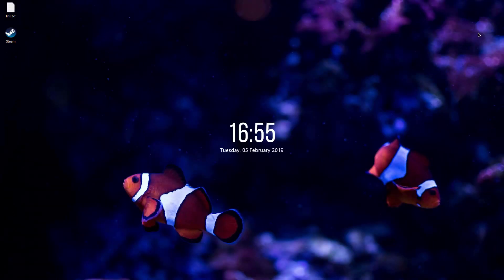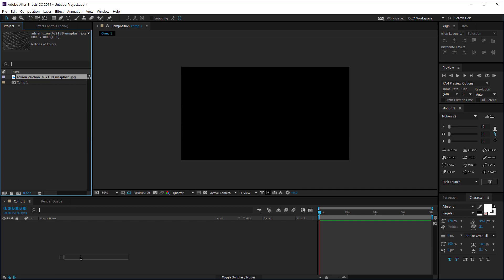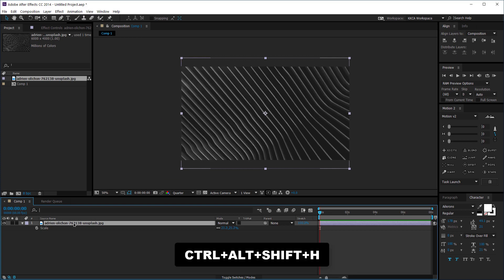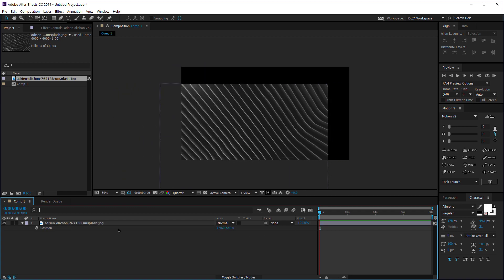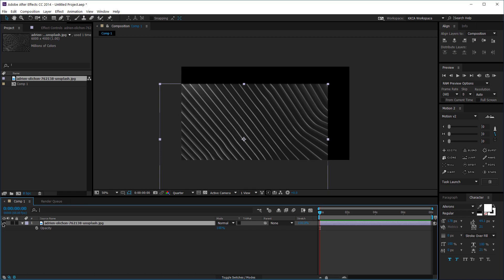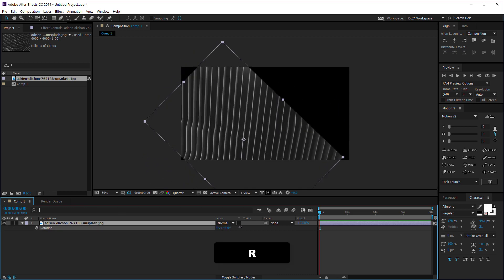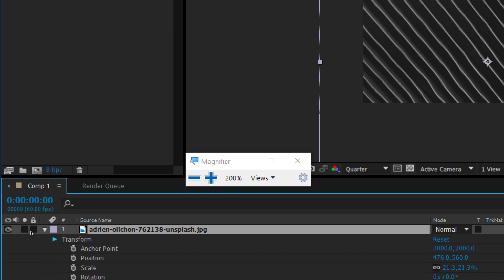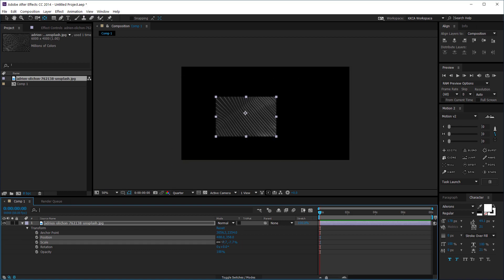Position Scale Rotation Opacity in After effects| KKCA